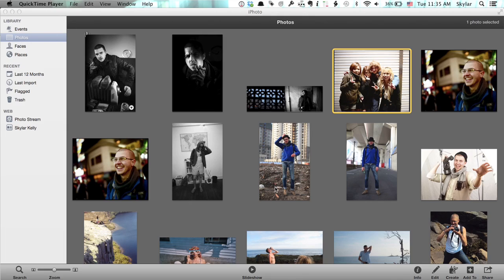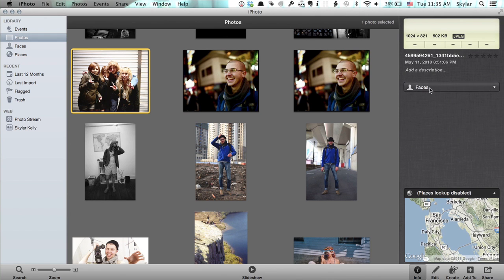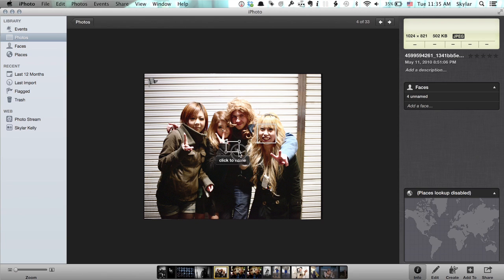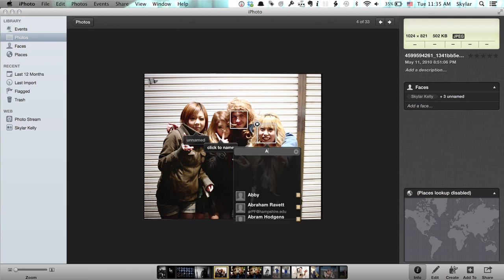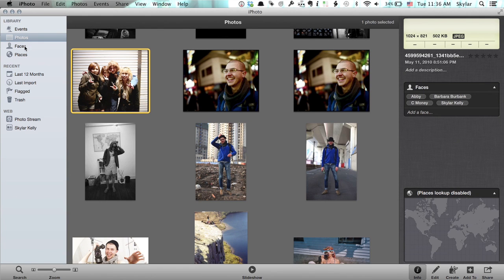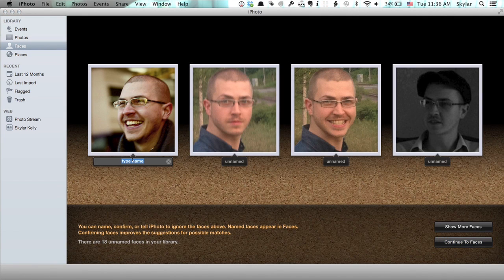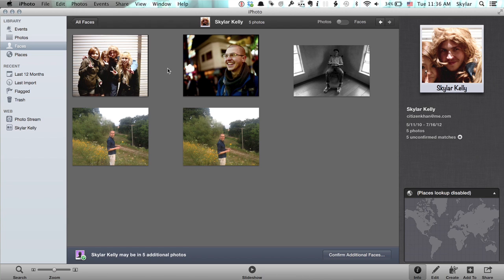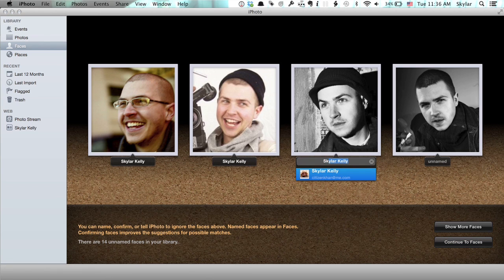How to Accept Multiple Faces on iPhoto : Tech Yeah!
Accepting multiple faces on iPhoto helps with the software's facial recognition tool. Accept multiple faces on iPhoto with help from an Apple retail expert in this free video clip.

Series Description: Apple's iOS line of electronics includes the iPod Touch, iPhone and iPad devices. Get tips on using Apple products like your iOS device, iMac or iTunes with help from an Apple retail expert in this free video series.